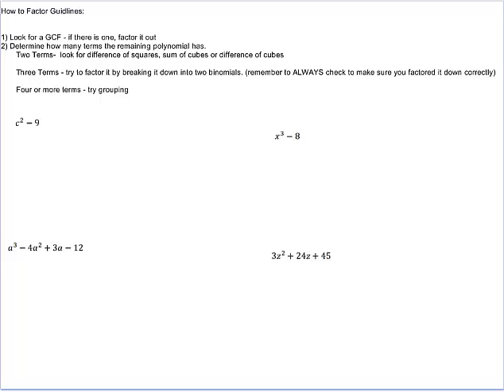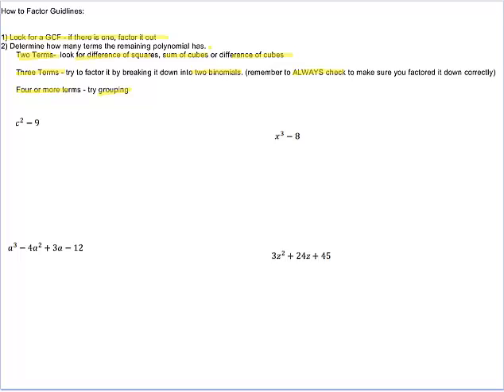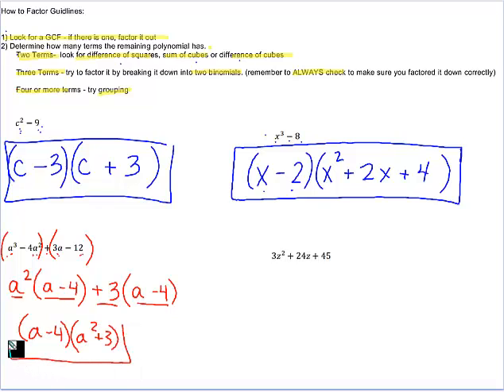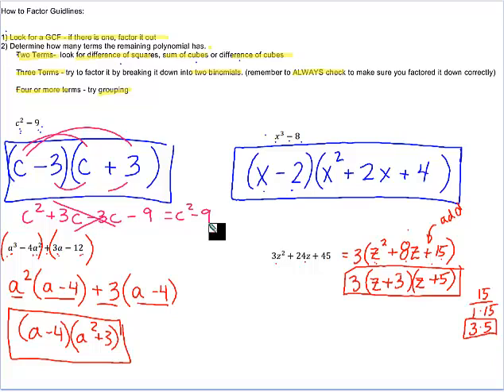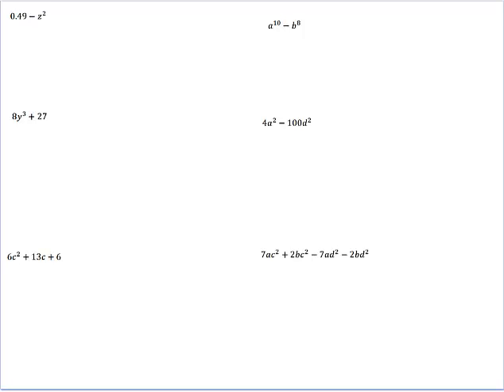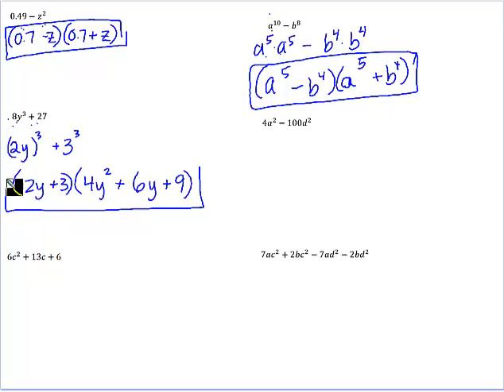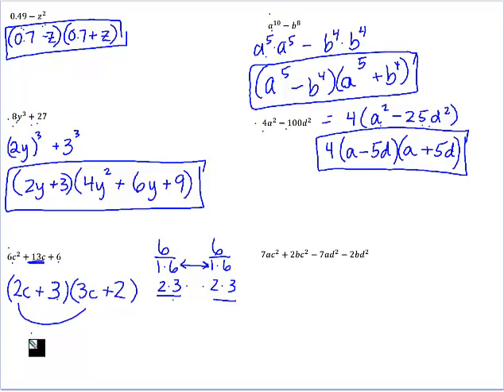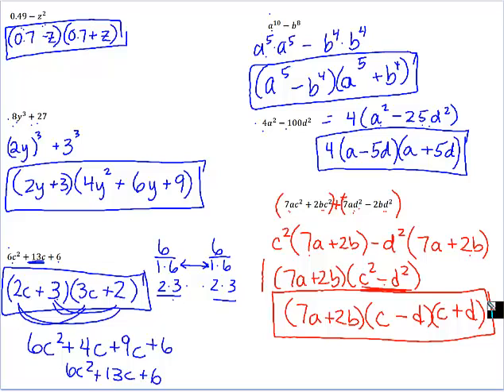Algebra 2 Unit 1 Section 3 Factoring Guideline